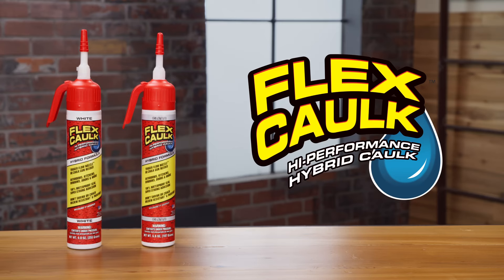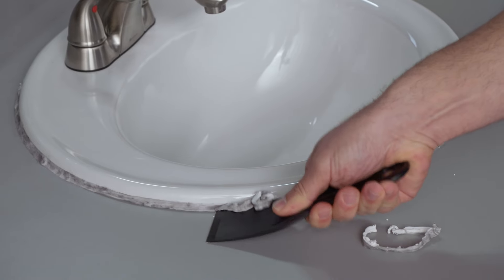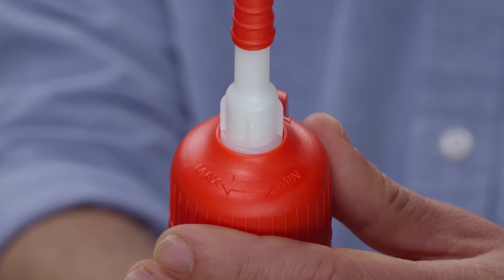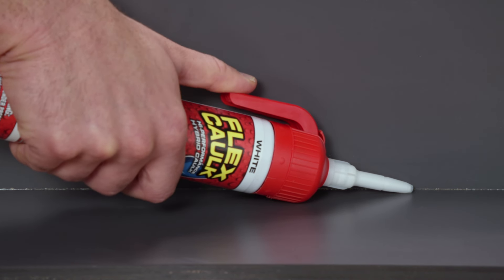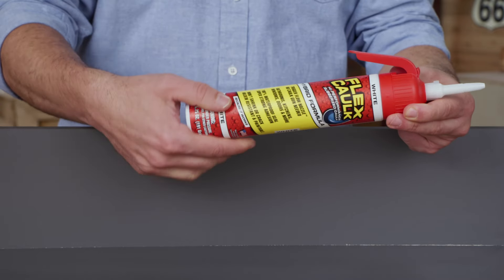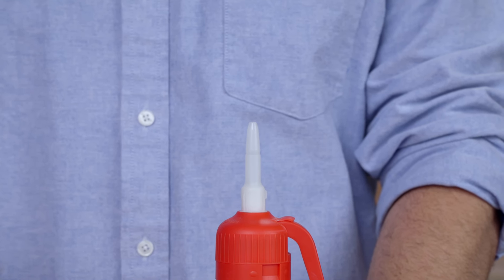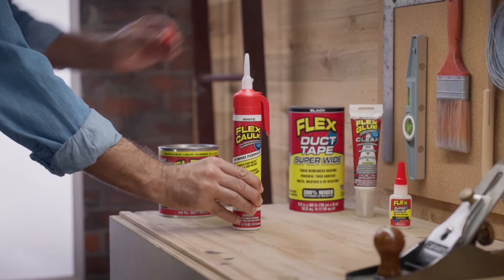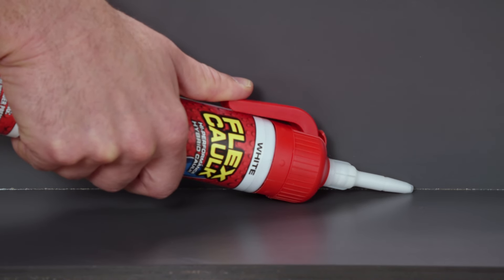If you don’t know how to use caulk, don’t worry. Flex Caulk is easy!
Our new high-performance hybrid polymer caulk features an innovative Adjustable Trigger Flow Nozzle for a perfect bead every time. Watch as Phil walks you through caulk dry times and how to store Flex Caulk.